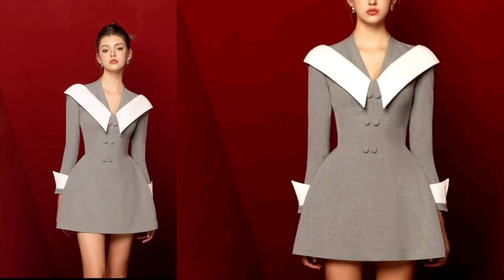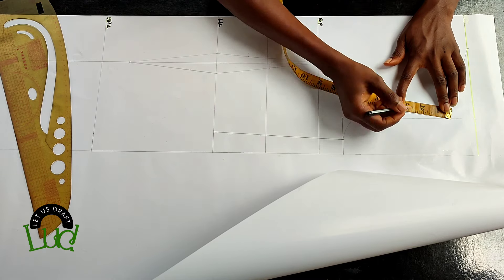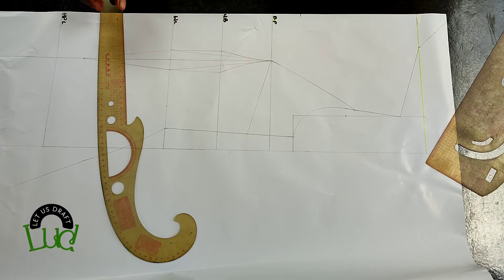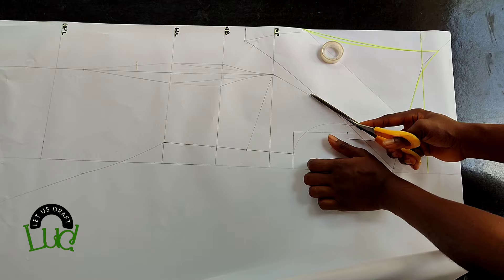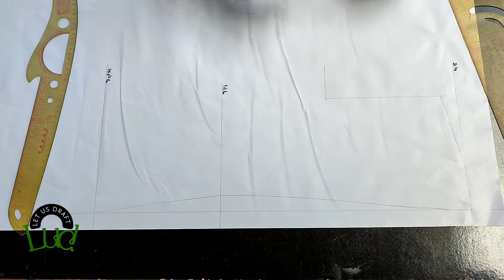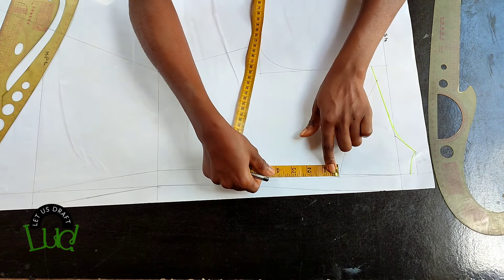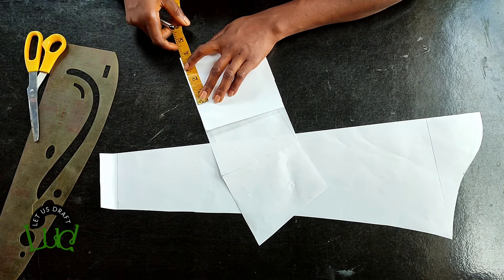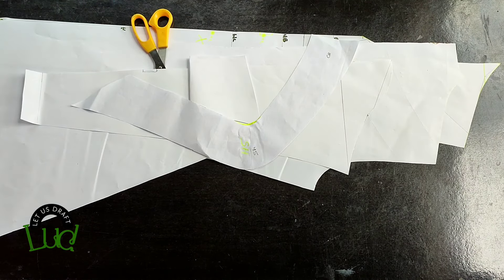LET US DRAFT : A LINE SHORT DRESS PATTERN | BUILT-UP NECKLINE | ROUND SHOULDER CAPE | SLEEVE CUFF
It's an absolute privilege to share with you the drafting of an A line short dress with a built-up neckline, round shoulder cape, princess dart line, sleeve cuff. This is a carefully curated pattern and so it's a trusted pattern and it'd sure give you what you desire, so no fear and I hope you enjoyed this tutorial as much as I enjoyed making it for you.

If you would like to send a tutorial request, kindly send a DM to @letusdraft on Instagram and we will take it up from there!

For a growing channel which has promised nothing but premium content, a like, comment, share, short review, subscribing, can make all the difference in encouraging a person who's just coming across this channel for the first time to stick around and also encourage YouTube to push my video.

If you enjoyed my video and want to really support me, please send me 'SUPER THANKS' or become an exclusive member of LUD, I’d be immensely grateful. Thank you so much!

I like growth, a lot! So I'm always all out to improve in my craft/field and afterwards try to break my knowledge into bits that you can recognize and find easy to adopt. I take delight in learning, relearning and unlearning, encouraging you to do the same.

Thank you once again for agreeing to do this amazing journey with me, you're my favorite part of this journey and I hope we can stay
in touch – there is so much more to come!
Confidence Ogbonna